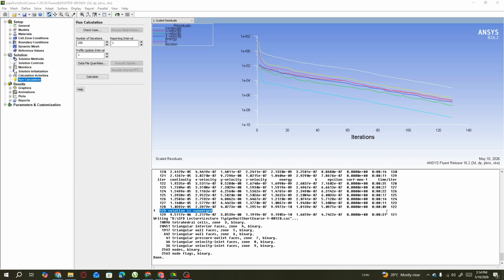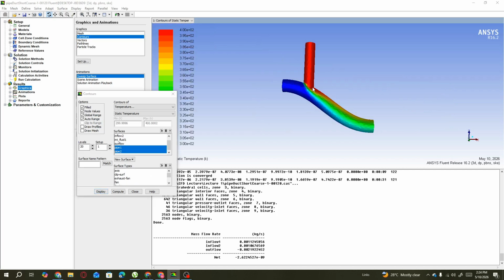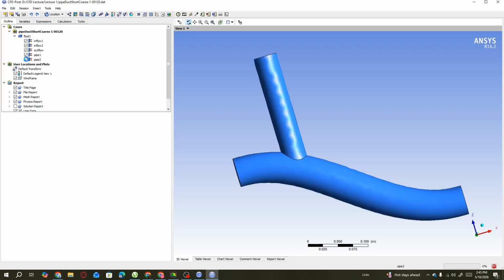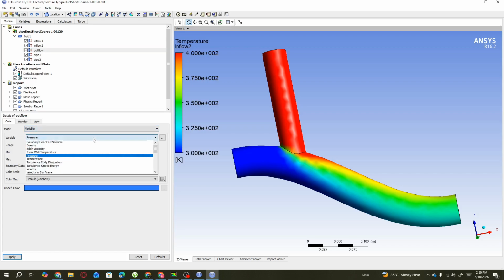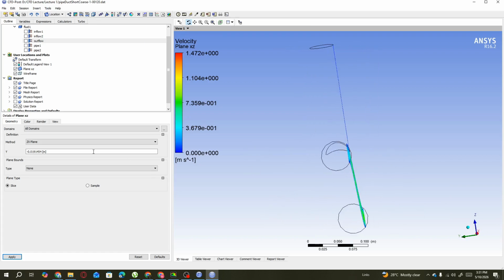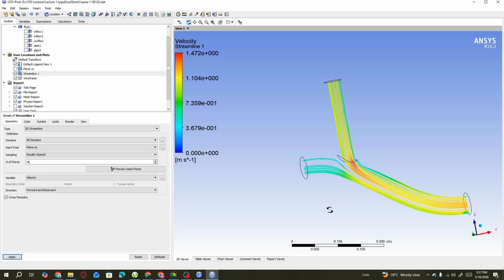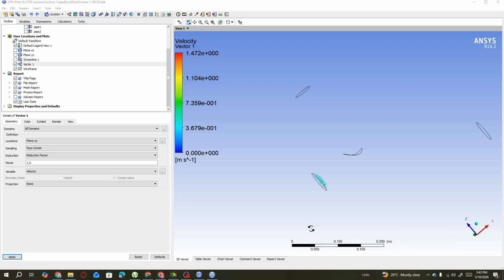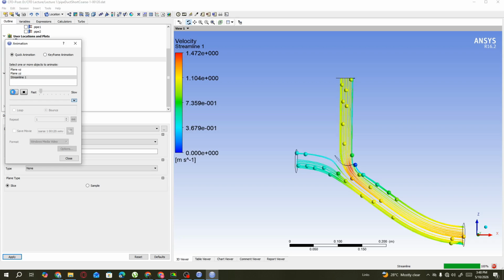CFD Post Processing, CFD for Beginners, Streamlin, Streakline, Temp and Pressure Contours